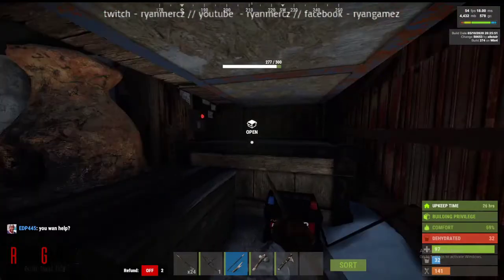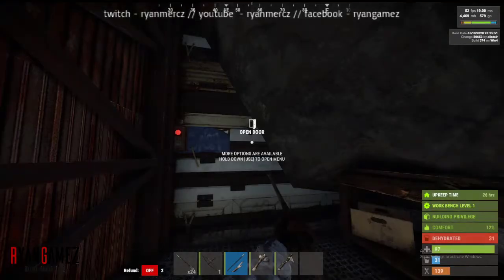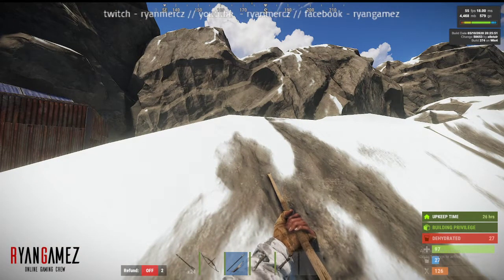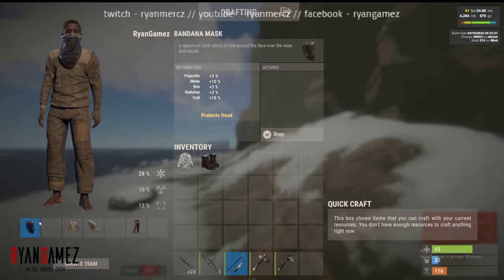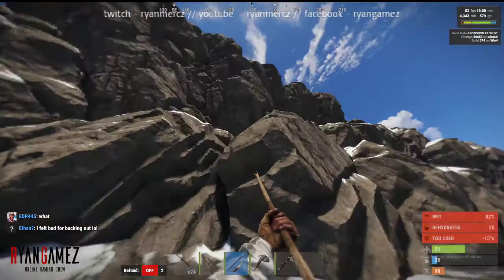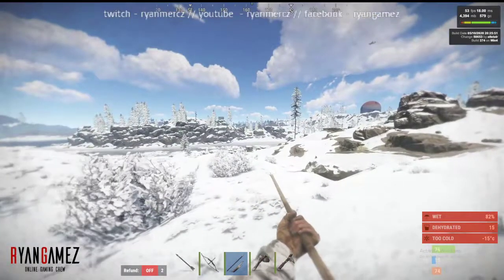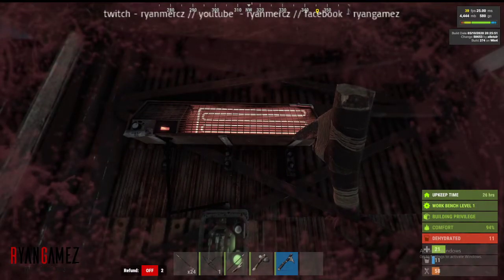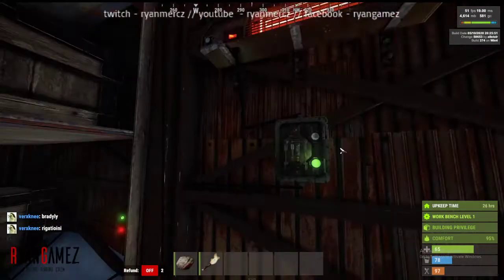Rust - Stealth Hidden Stash Base In Snow Rock, Heater Tips 2020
In this video I show my stealth base, after hours of playing rust I have found the bigger and more obvious your base, the quicker you will get raided. Some might say this is just boring, but if anything use it as what we would call a stash base.

Out of so many bases of different bases I have made, I would say this lasts the longest albeit is a bit cramped and the heat levels are annoying. It is great for farming though and keeping your uber loot safe! Combined with a bunker entrance it would add more health to your base, but remember it will also make it look more visible so ensure you keep the triangles low under the mountain ground ideally.